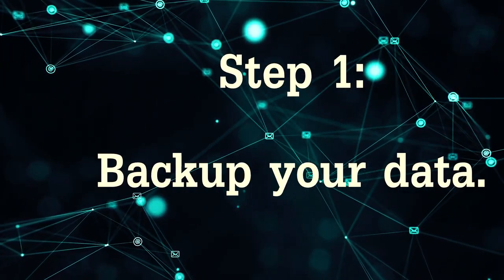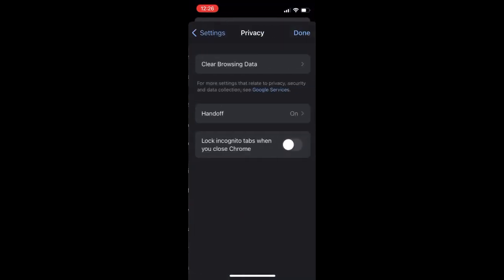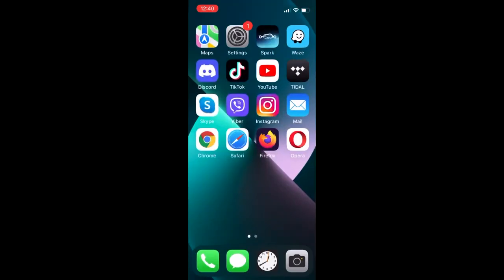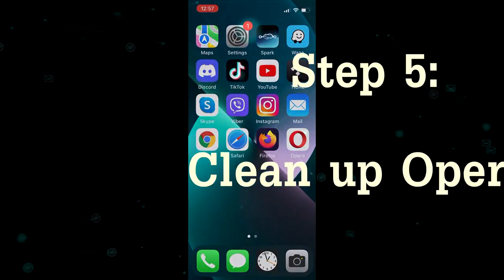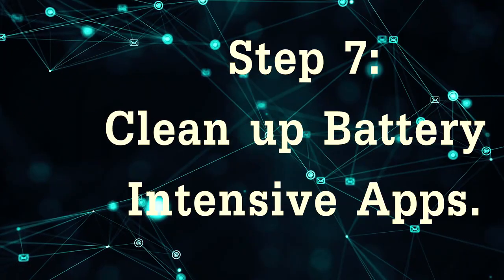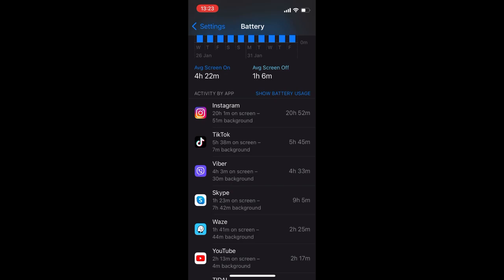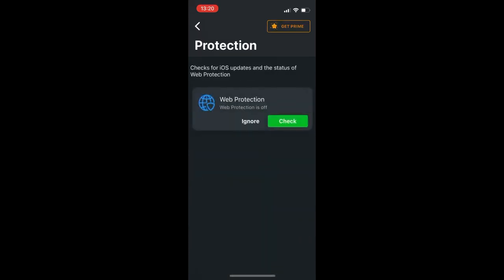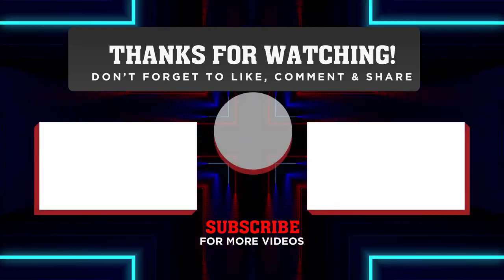Realsrv iPhone Virus Spam Removal [Solved]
There are different kinds of iOS malware out there and most of them are created mainly to show you notifications and pop-ups, but there have been some serious viruses over the course of time as well.

In this guide we aim to explain to you how to take care of any malicious or unwanted program, including Realsrv iPhone Virus Spam that may be plaguing your iPhone.

How to Remove Any Virus from iPhone (2022 FREE Delete Guide)

00:00 Introduction
00:27 1. Backup your iPhone.
01:02 2. Clean up Chrome.
01:46 3. Clean up Safari.
02:16 4. Clean up Firefox.
03:03 5. Clean up Opera.
03:33 6. Clean up Calendar.
04:09 7. Clean up Battery-Intensive Apps.
04:46 8. Scan your device for malware.
05:47 EXTRA STEP (If all the steps fail) - Factory reset your device.

This guide has been created to help clean up any pesky unwanted adware or malware that may be  plaguing your iOS smartphone or Tablet. It works for most iOS mainstream devices, like iPhone and iPad ranging from oldest to newest ones, that support the latest iOS versions.